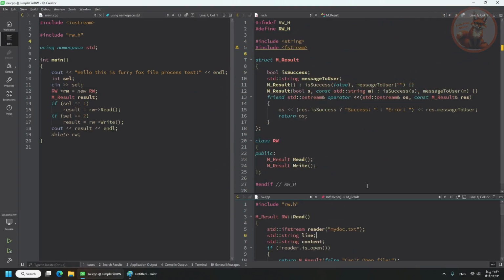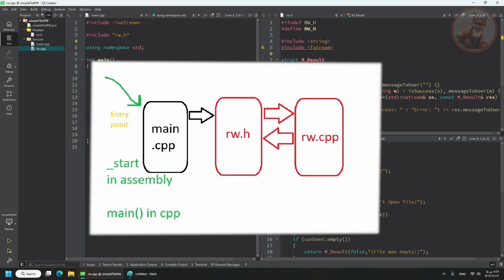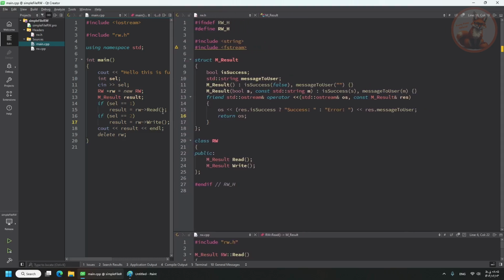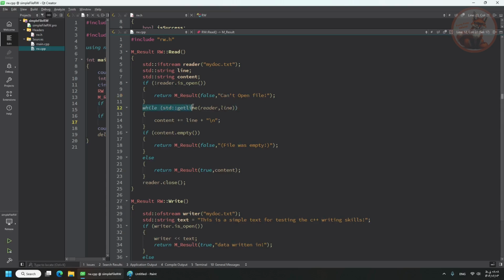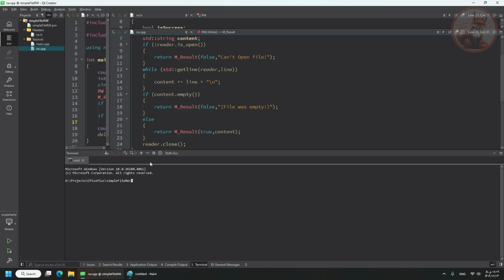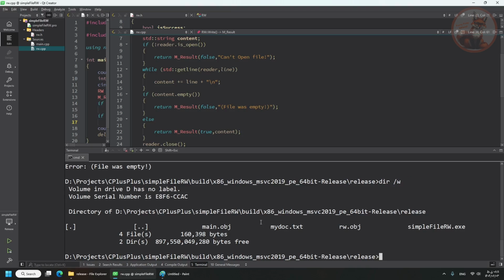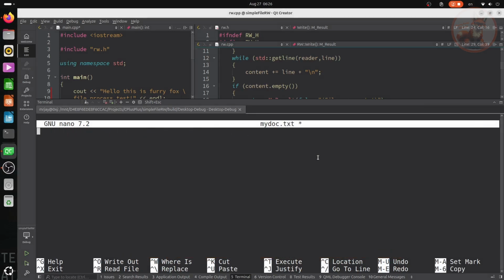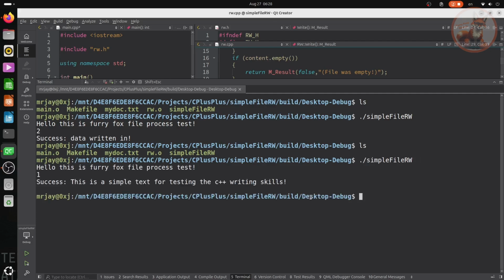I expand my simple project (custom types in c++)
In previous video we made we used a reader and writer.
but in this video, we made custom type in that and explain it how the custom typing and overloading works.